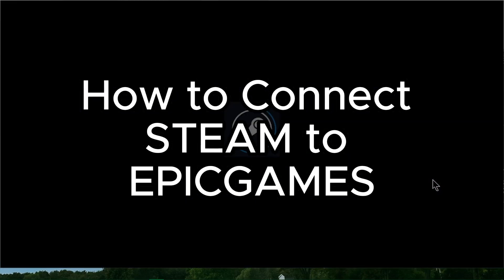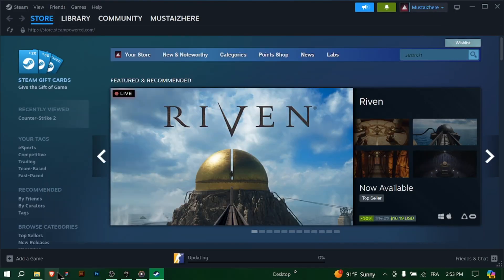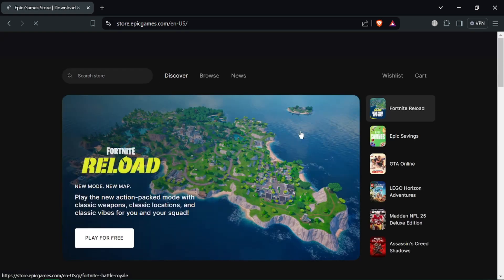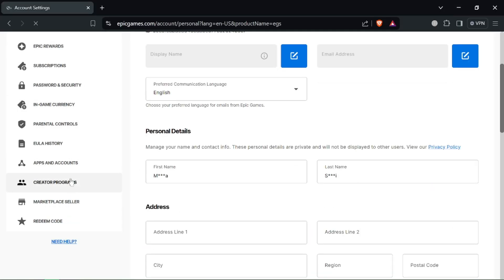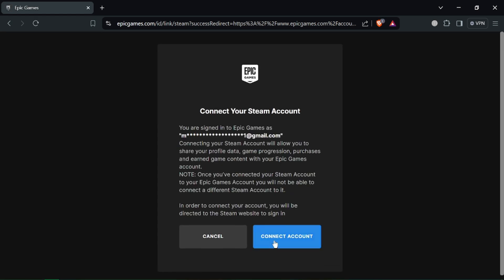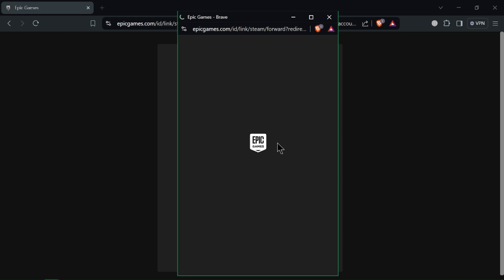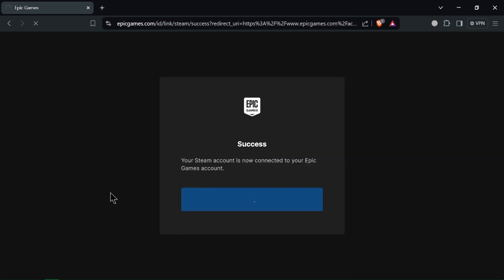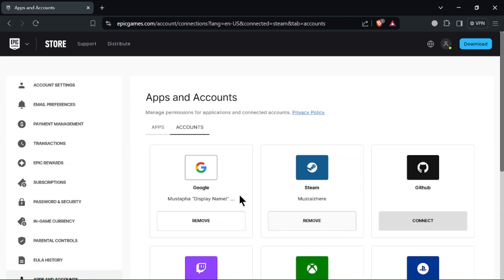How to Connect Steam to Epic Games (2026) - Step by Step Guide!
In this video I show you how to connect steam to epic games.